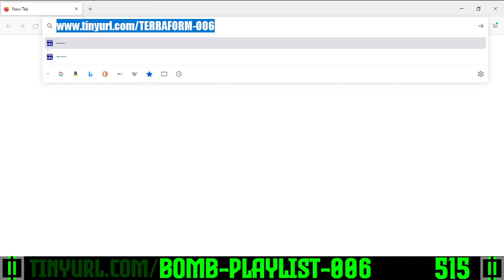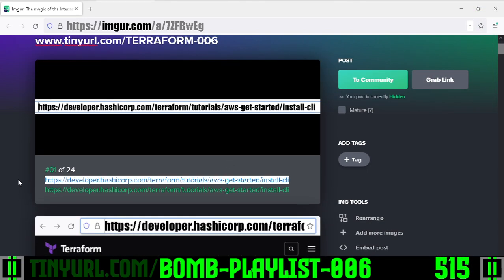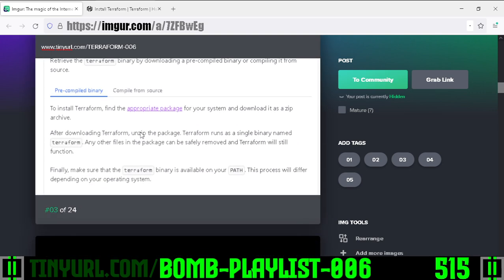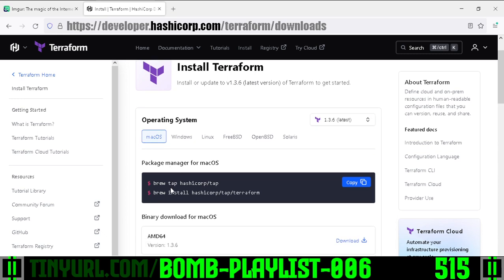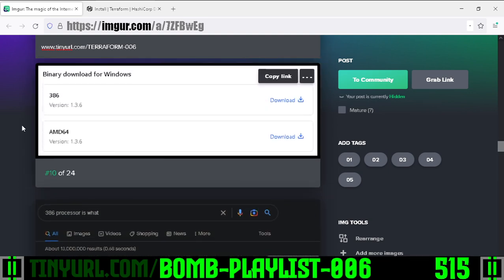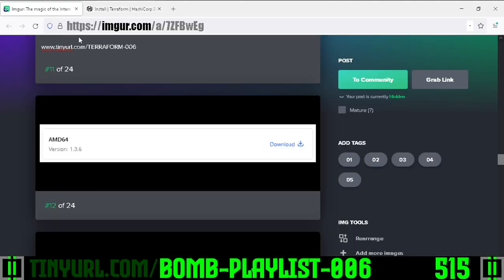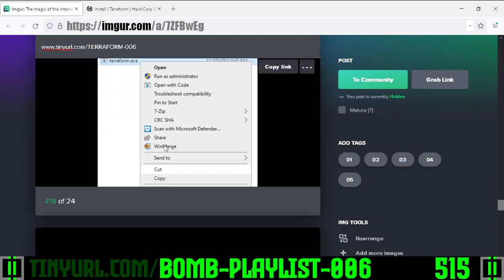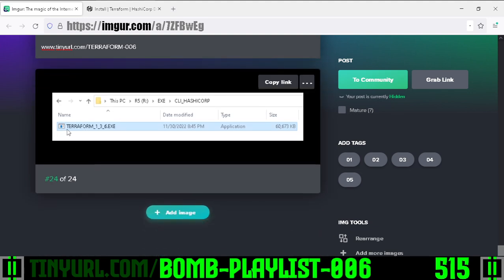515 : HASHICORP TERRAFORM - P5